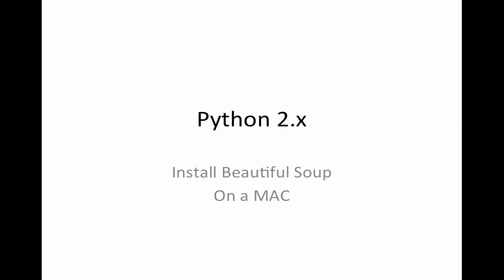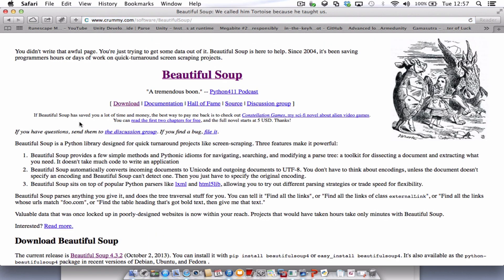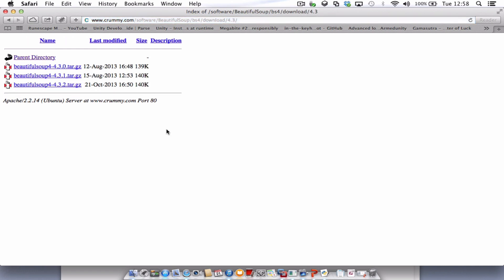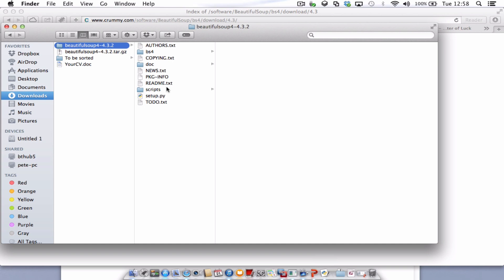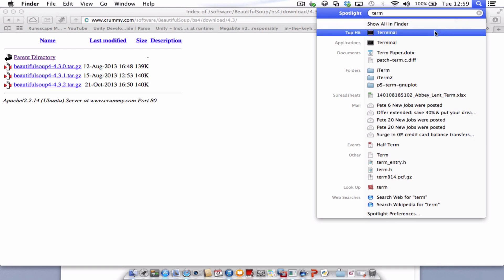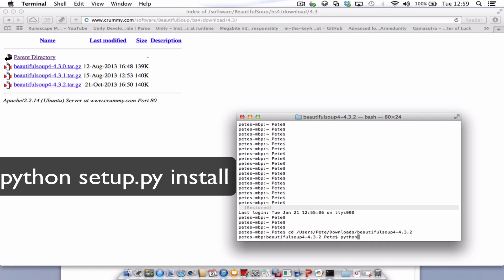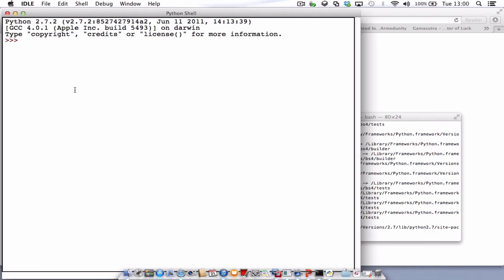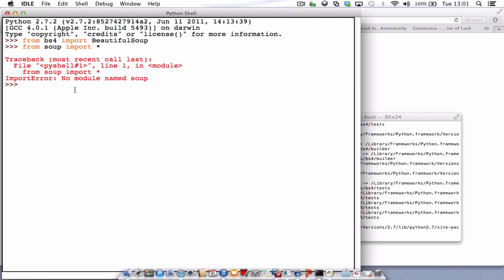Install BeautifulSoup Python on mac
How to install the BeautifulSoup module on a mac for use in Python.